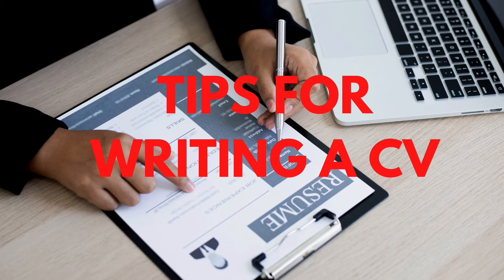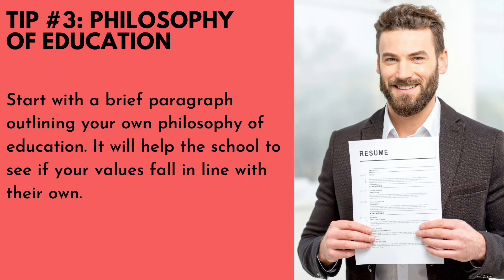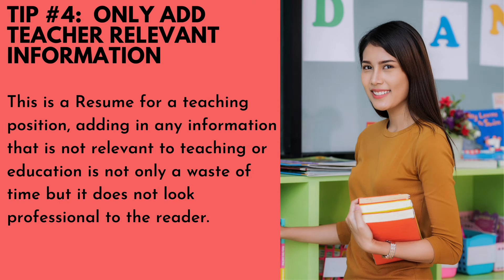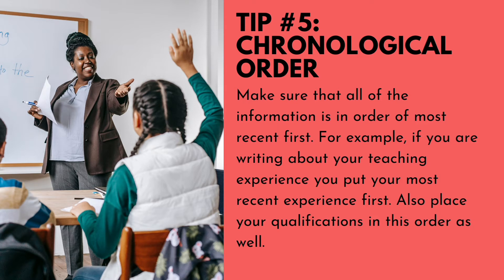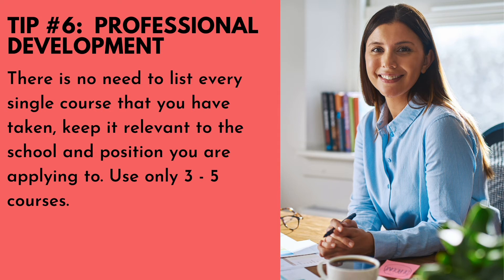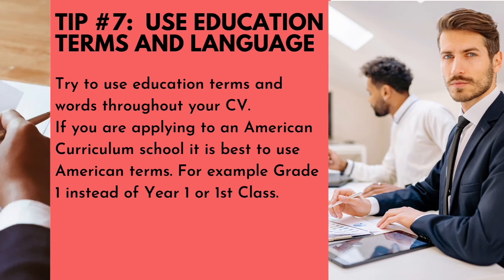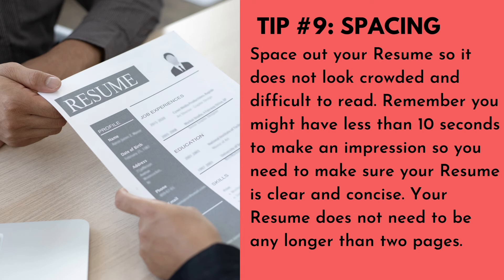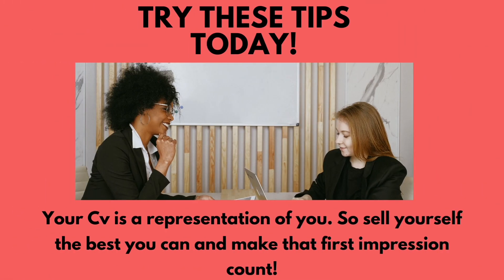HOW to WRITE an Incredible CV in 2022|| 10 Tips to Write A CV for a Teaching Job